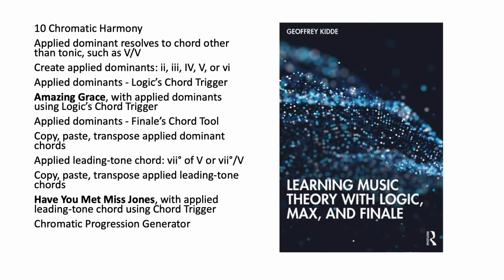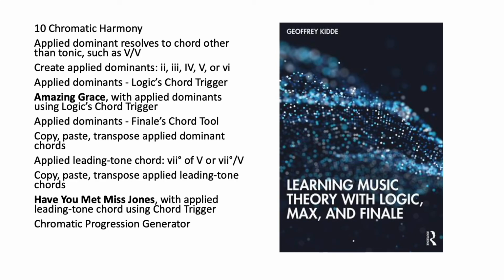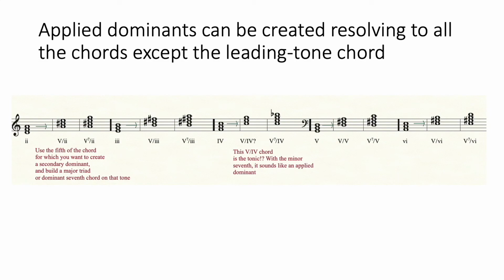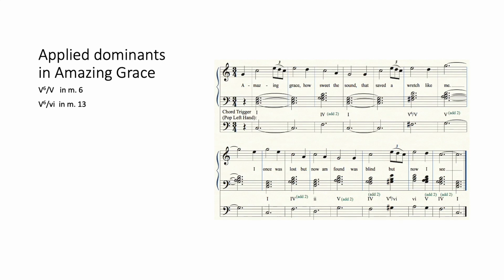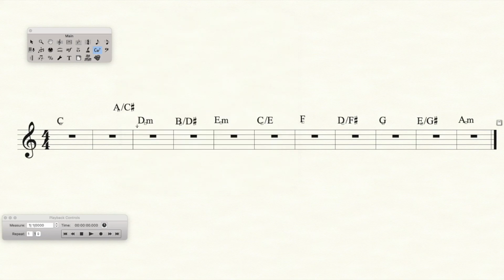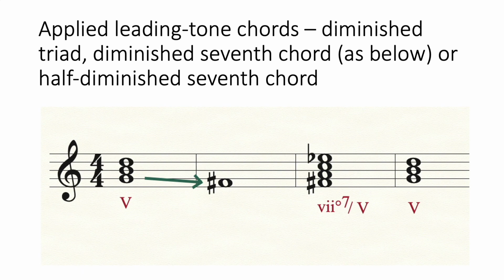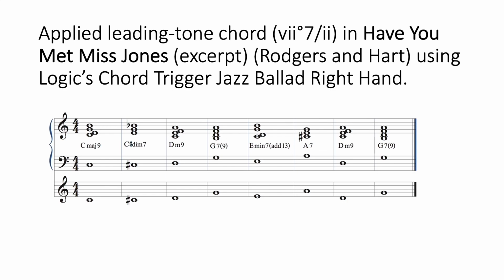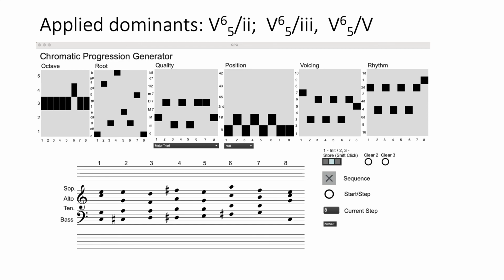10 Chromatic Harmony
A discussion of chromatic harmony, including applied dominants and leading tone chords, phrygian flat II, and augmented sixth chords.